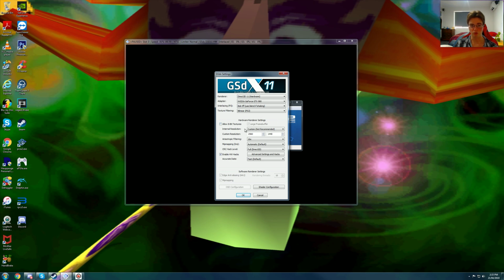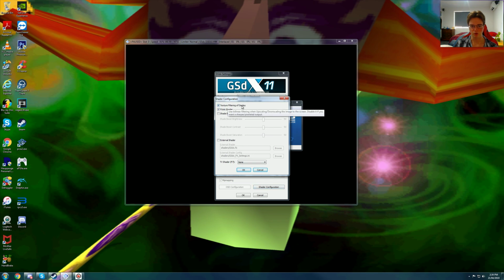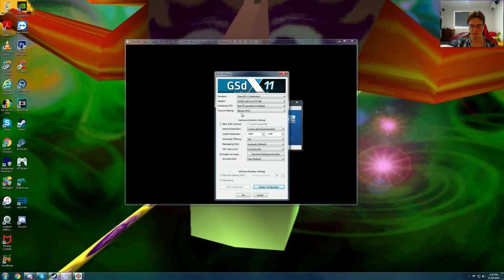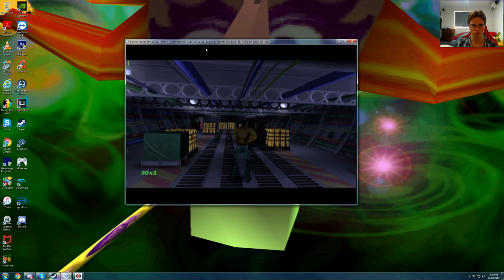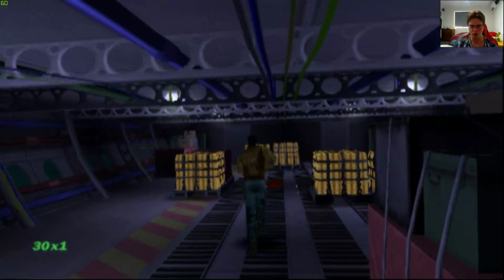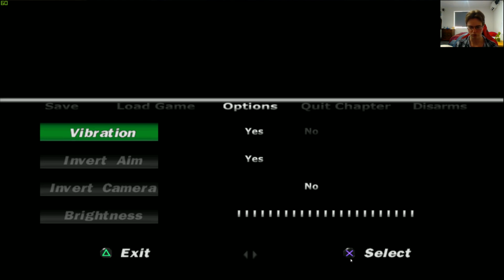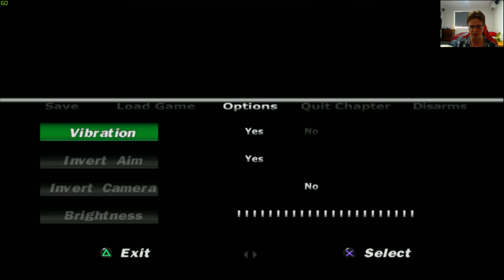Dead To Rights 1 PCSX2 Native 1440p vs Native PS2 Resolution Comparisons + Frame Rate Test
Dead To Rights 1 runs perfectly at 2560x1440p. This game requires an interlacing mode (bob tff) to fix the blurry issue it has when using 'auto interlacing mode'. The performance on this game is excellent as well. The final boss area was the only area that had some minor drops, but the rest of the game has no issues.

Graphics Card: MSI GTX 980 4GB
CPU: Intel CPU i7 980x @ 3.33GHz
Power Supply: Corsair AX 760i (Platinum Power)
Motherboard: Asus Maximus III 1366
Fan: Noctua NH-U14s
Ram: G.Skill RipJaw 3x 4GB DDR3 @ 1600MHz
Case: NZXT Phantom 820
Optical Driver: Pioneer BDR 209DBK 16x Writer Black
OS: Windows 7 Ultimate
SSD: Samsung 840 pro 256GB
HDD: 2x 2TB Western Digital Caviar Black
HDD: 1X 4TB Western Digital Caviar Black

Mouse: Logitech G700
Keyboard: Logitech K800
Monitor: 2x Dell U2515H 2560x1440p
Gamepad: Logitech wireless gamepad F710
Speakers: Logitech Speaker System Z623
Headset: Kingston HyperX Cloud II
Camera: Logitech c920
Microphone: Audio Technica 2035 @192Khz
Yamaha: MG10-XU Audio Mixer
Screen Capture Software: Nvidia Geforce Shadow Play